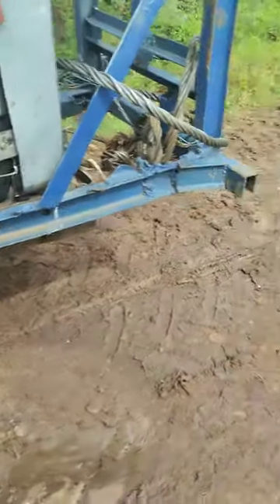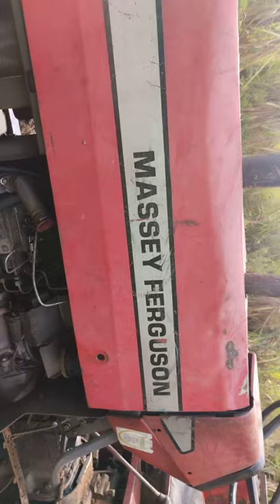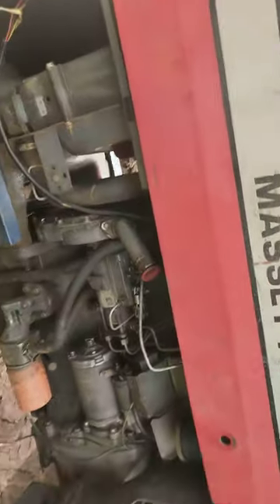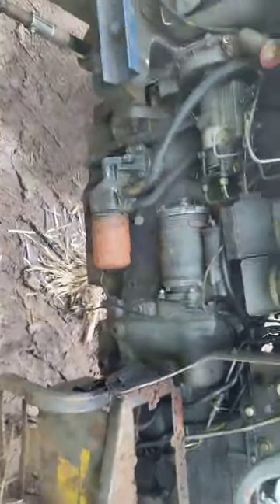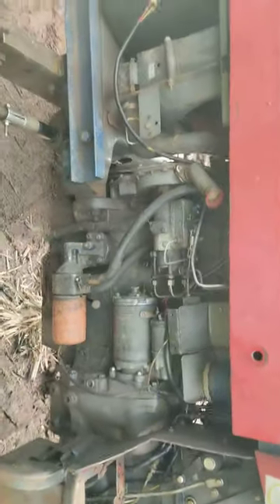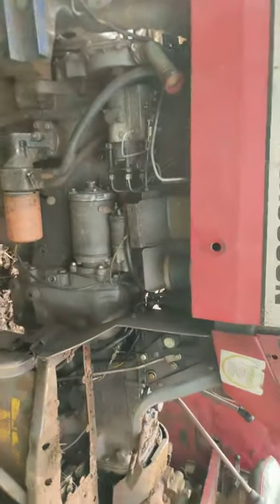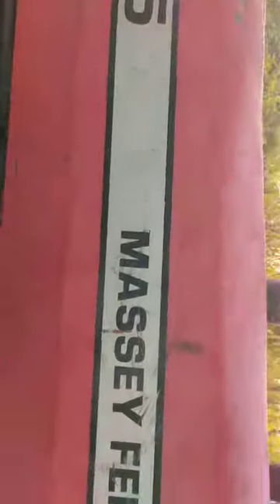CHASSIS NUMBER, ENGINE NUMBER AND MODEL/DATA PLATE LOCATION ON A MASSEY FERGUSON 385